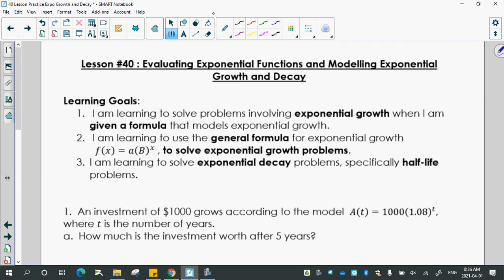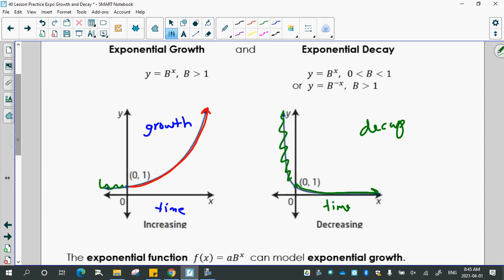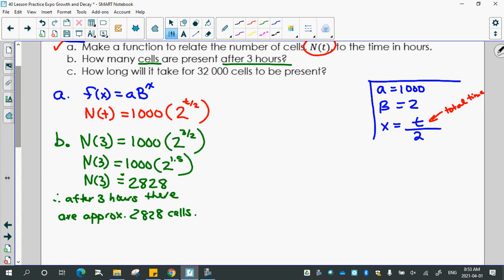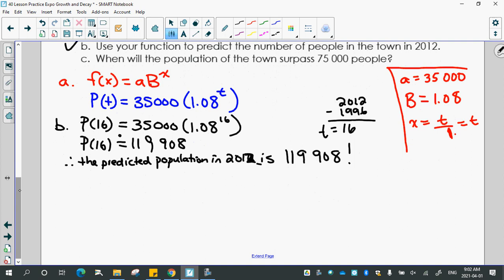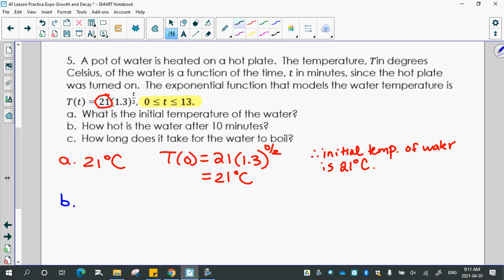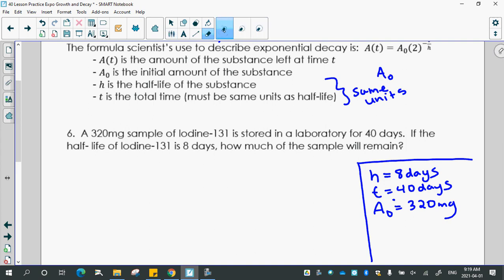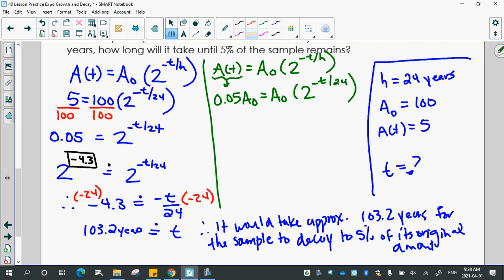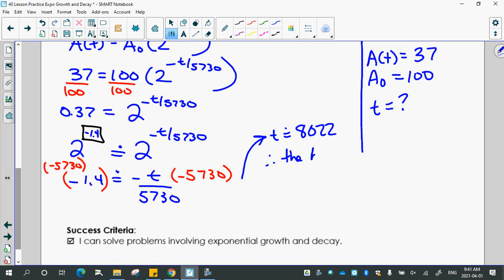April01 Lesson 40